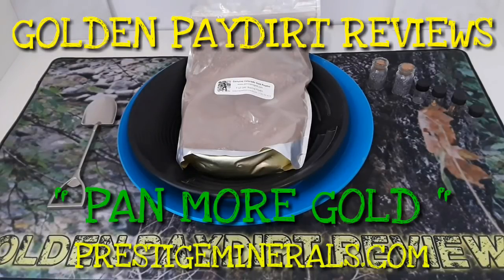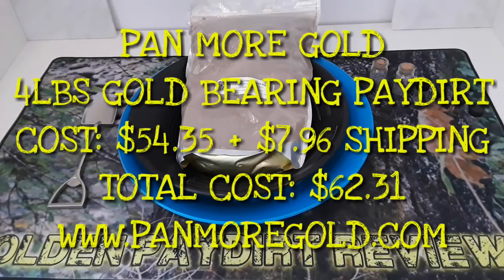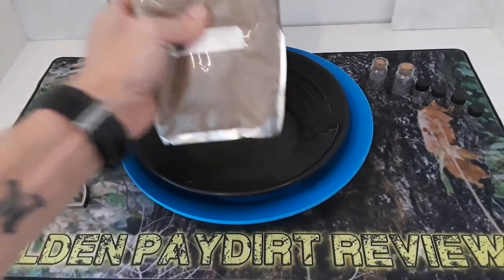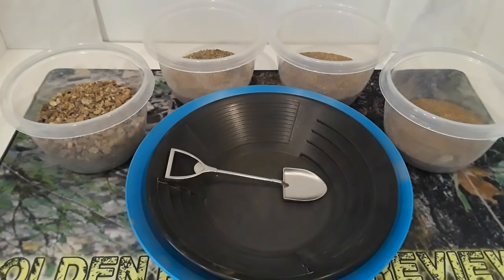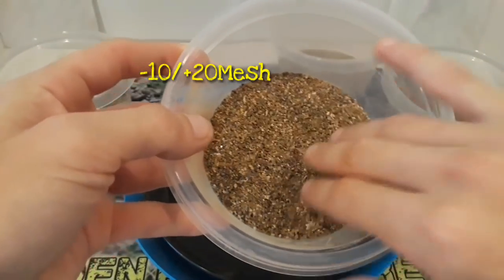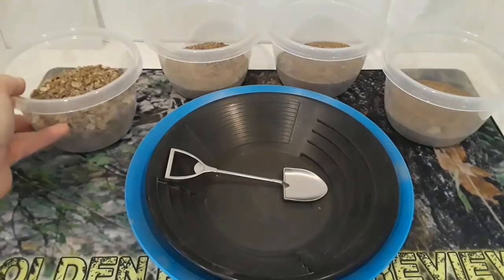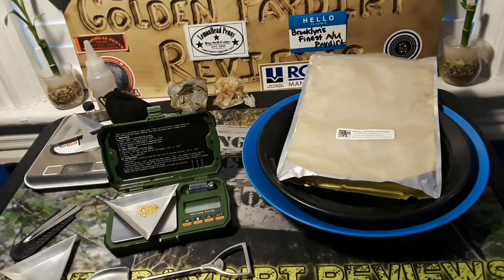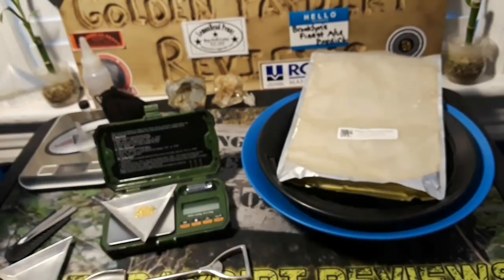PAN MORE GOLD PAYDIRT REVIEW, HOW MUCH GOLD DID WE GET ? GREAT GOLD!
This is Pan More Gold's 4 pounds of gold bearing paydirt.

Total Cost $54.35 plus $7.95 shipping
Cost: $62.31

Please remember no two bags alike an results my vary from others. So please use my review as a reference only!

I highly recommend this company, for my results an the ones I seen are pretty consistent.

Company rating:
Customer service 10/10
Shipping 10/10
Shipping package 10/10
Paydirt packaging 10/10
Product Paydirt 10/10
Fun Factor 10/10
Gold recovered 1.21 Grams of Gold!
Gold Value $40.00
ROI return on investment
75% without shipping
66% with shipping added

OR DONATE ANY AMOUNT TO ARE PAYDIRT PAYPAL PAGE, ALL DONATIONS ARE GREATLY APPRECIATED AND EVERY CENT GOES DIRECTLY BACK INTO THE CHANNEL, YOUR ALSO LINED UP FOR AWESOME REWARDS:

OR FAN MAIL GOLDEN PAYDIRT REVIEW'S, WE WOULD LOVE ANYTHING YOU SEE FIT FOR THE CHANNEL, PAYDIRTS, GOLDEN ORE, SILVER ORE, PROSPECTING EQUIPMENT OR PRODUCTS, METAL DETECTING PRODUCTS, COMPANIES THAT WANT THERE PRODUCTS FEATURED ON HERE PLEASE MAIL, ALONG WITH MY FAN MAIL TO:
Golden paydirts review's
Martin Mastrangelo
198a 31st Street

May God bless you and protect you!

Until next time, THIS IS ANOTHER REVIEW DONE BY
☆GOLDEN PAYDIRT REVIEW'S☆